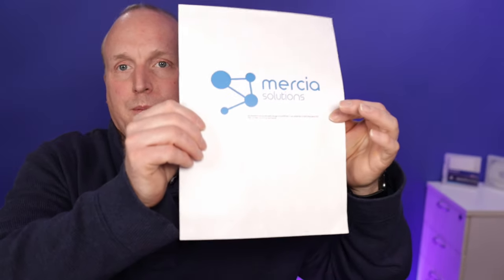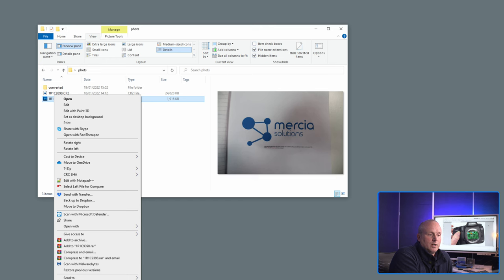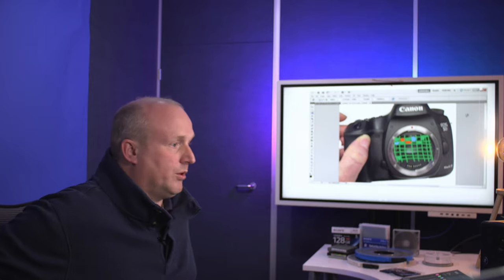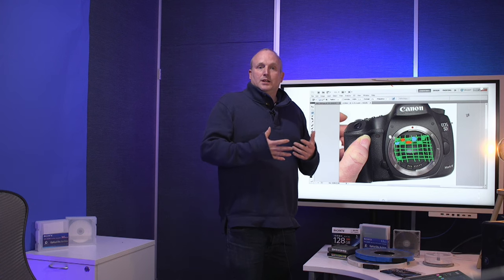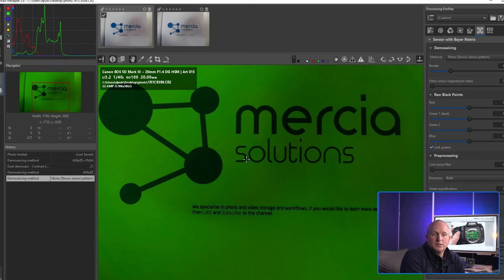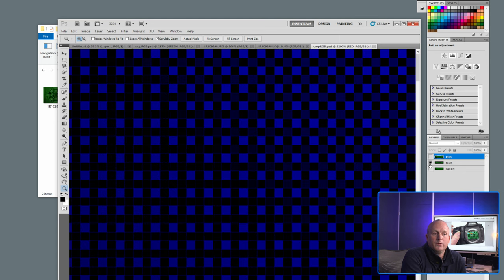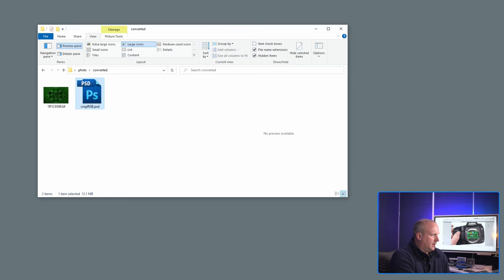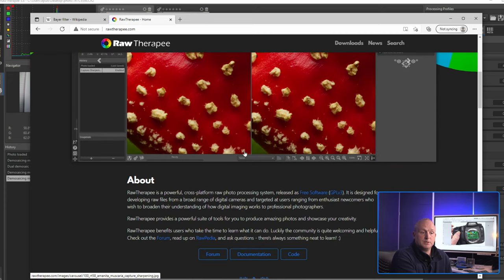How Digital Cameras see the world - Bayer filters, JPEG vs RAW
We take a look at how a digital camera works and the software and processing that is carried out to produce a photo from the original sensor data.

We explore the differences between the sensors RAW data and a JPEG file.

We use Raw Therapee to demosaic a picture and take a look at the Bayer pattern captured by the camera's sensor.

We look at how the camera on senses light and is in fact monochrome/greyscale.  We cover how the Bayer filter is used to allow the colour to also be captured.

An 8 bit JPEG is very different to a 12-bit or 14-bit raw file.

A JPEG can only hold 16.7 Million colours per pixel, whereas 12-bit raw is 68 Billion and a 14-bit raw file is 4.3 Trillion.

0:00 90% of the data is discarded
0:34 JPEG vs Raw filesize compared
1:10 Monochrome / greyscale capture
1:30 Bayer Filter explained
2:10 Rawtherapee
2:50 RGB layers of sensor Bayer pattern
3:43 Camera considerations demosaicing process
4:40 The Camera is Lying, keep RAW files
5:39 8 Bit display
6:20 8-bit vs 10-bit vs 12-bit vs 14-bit
7:48 Future considerations